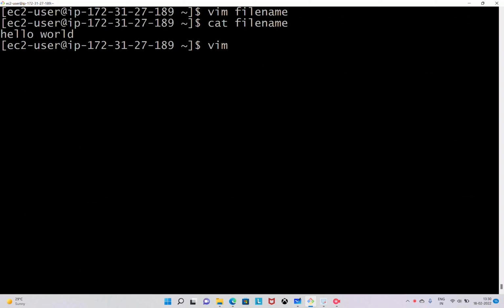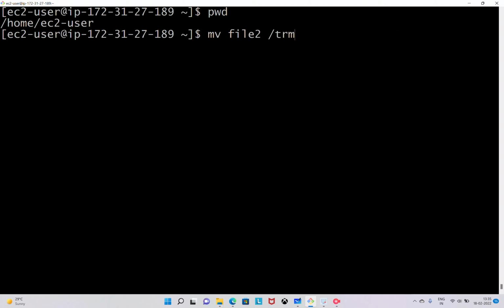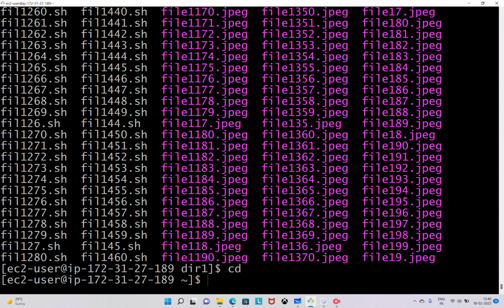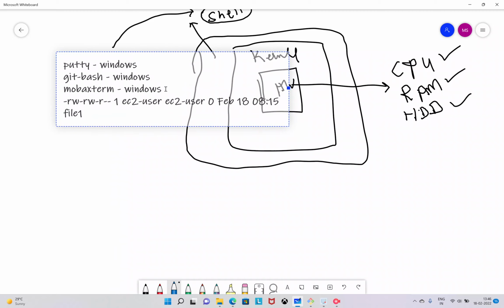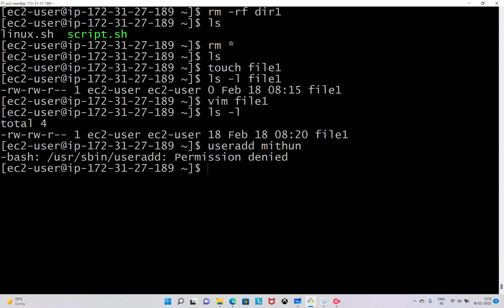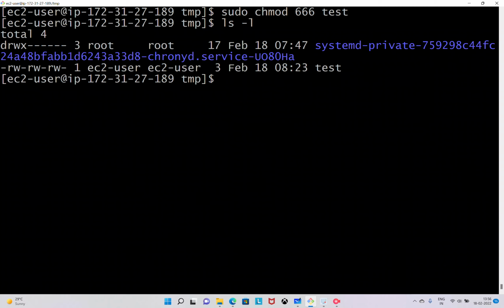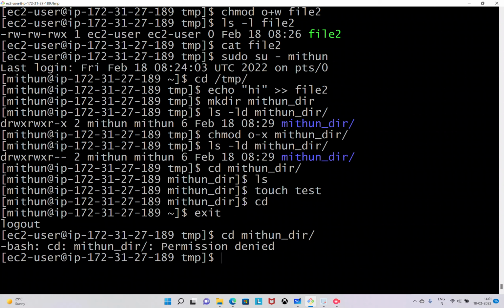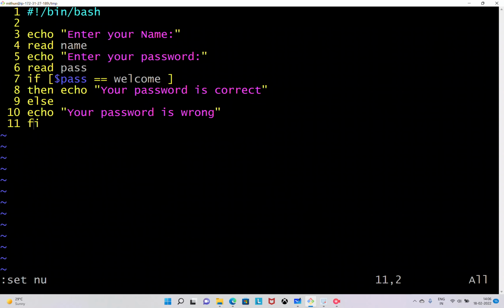Linux_Fundamentals_Part3